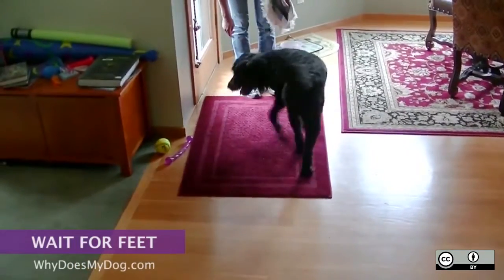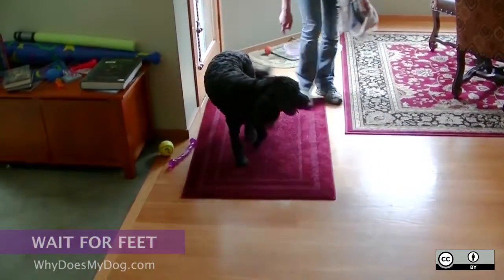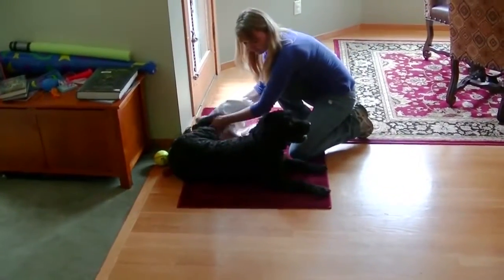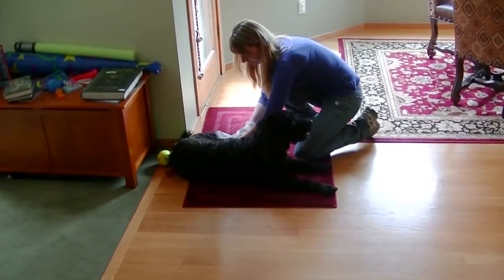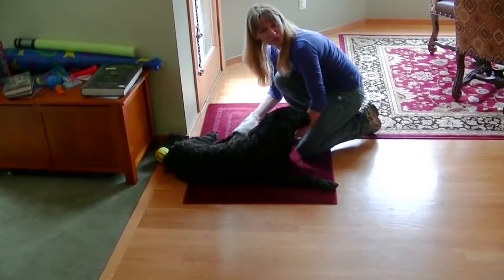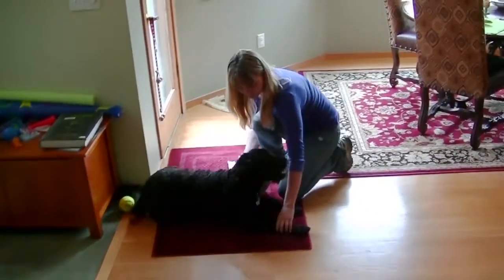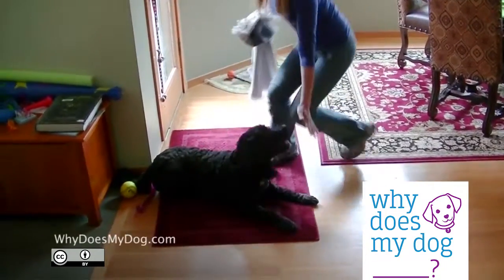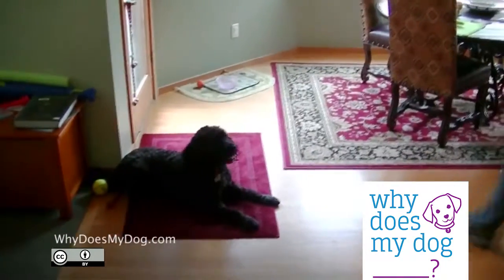How To Teach A Dog To Stay : Wipe Feet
1. You can use the wait command for so many things.
2. One thing is you can tell the dog to wait while you are wiping his feet from coming inside.
3. You can tell your dog to wait so that they don’t rush out the car door. Or any gate.
4. Wait is like stay, but it is a little bit more relaxed. The dog can move around some, just can’t rush out in front of you. .

1)This video has no negative impact.
2)This video is also for teaching & Informational AND Entertainment purposes.
3)It is not transformative in nature.